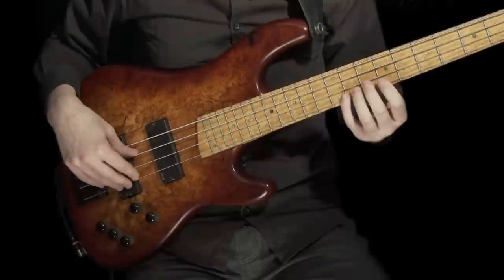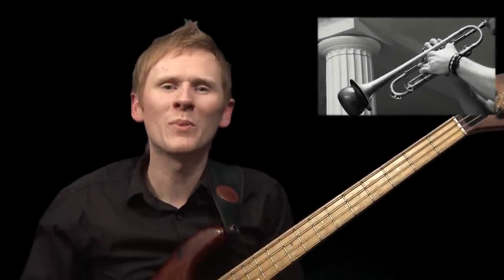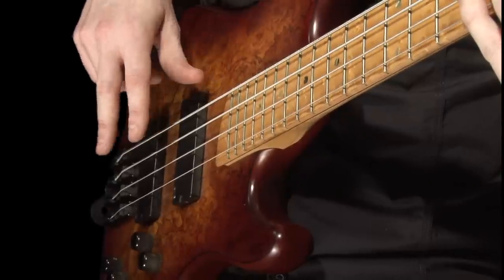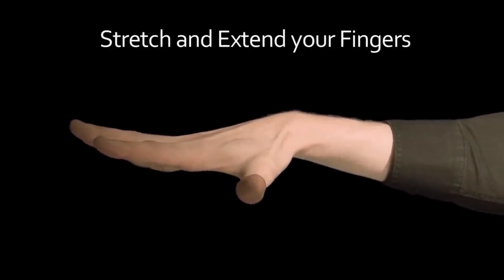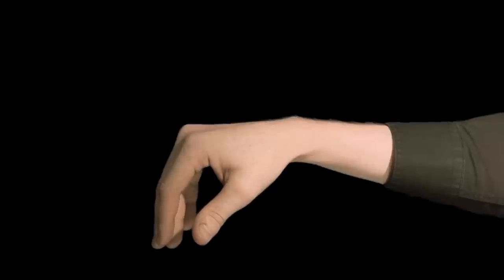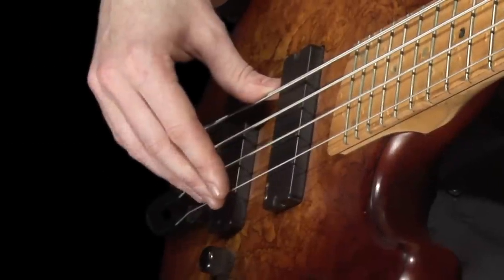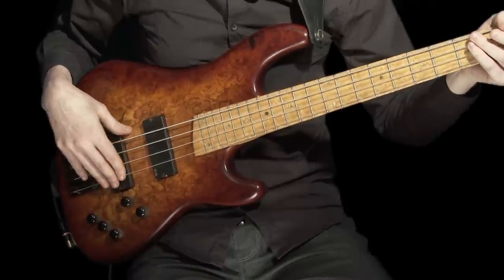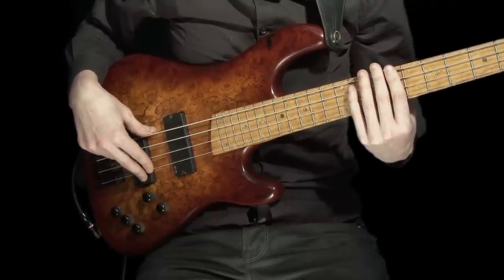Learn Bass - Technique Plucking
Lesson 4
An introduction to Technique focusing on the Plucking Hand.